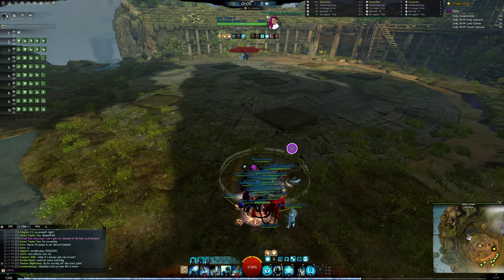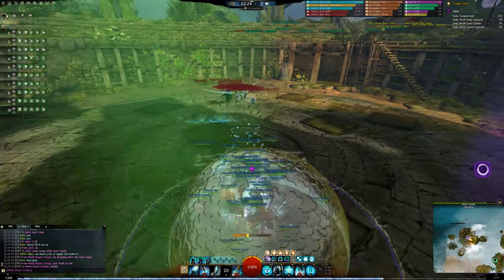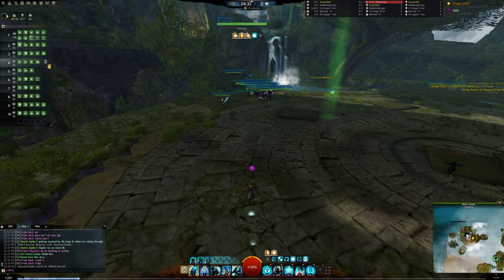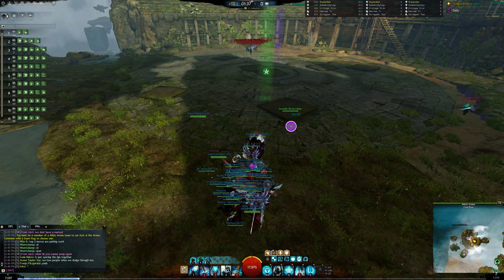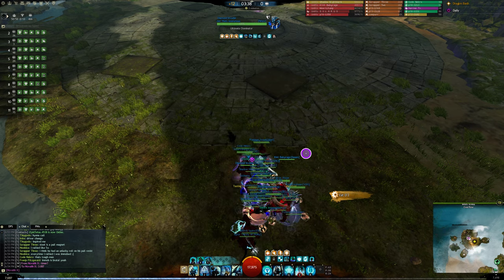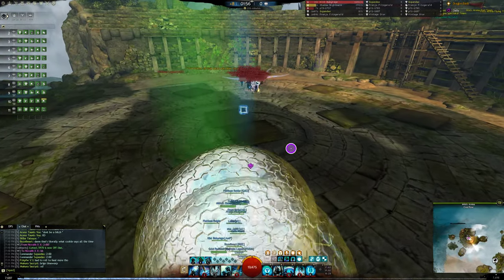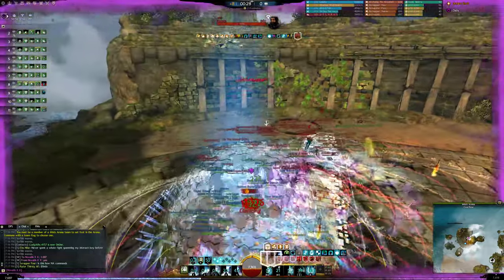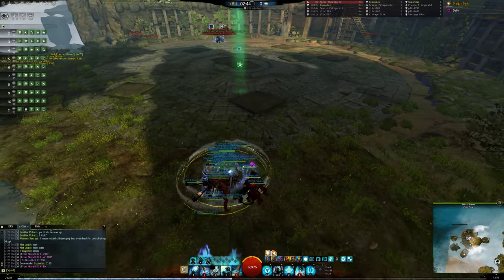NA Community 50v50 Fight Night 7.3.21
Proof of concept of 50v50 combat in the EotM arena.
Recorded 7.3.21